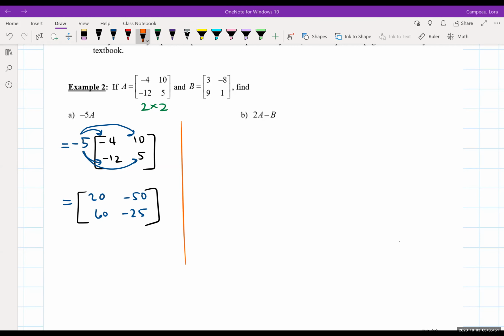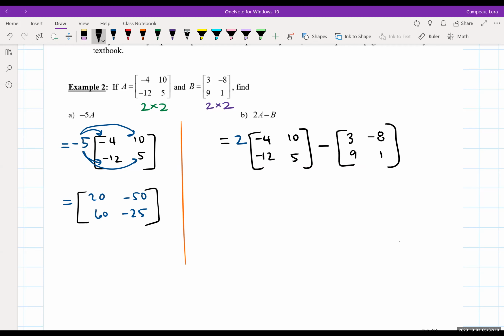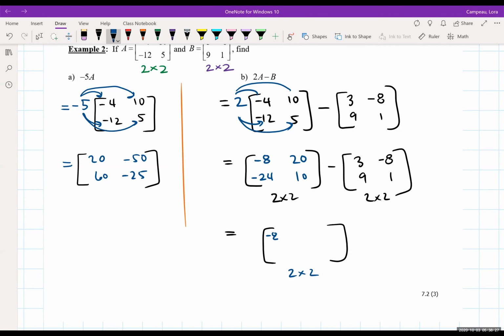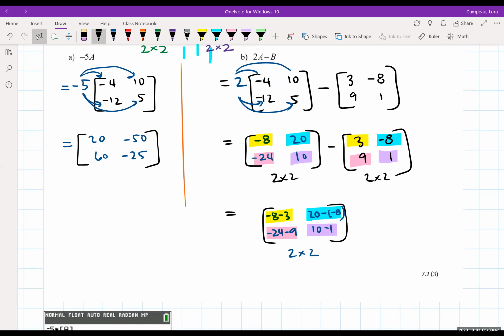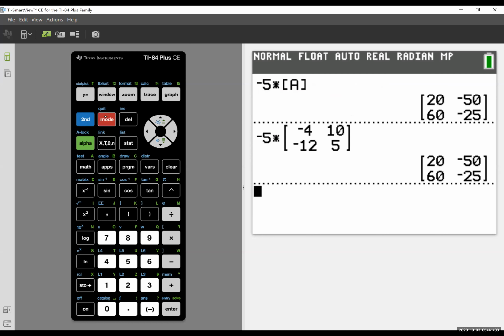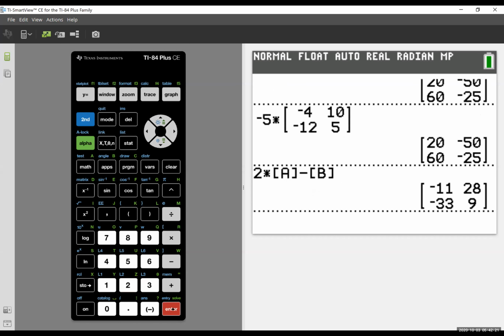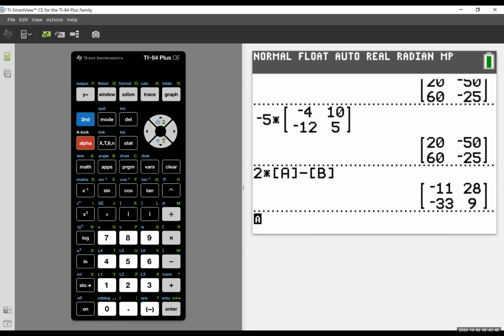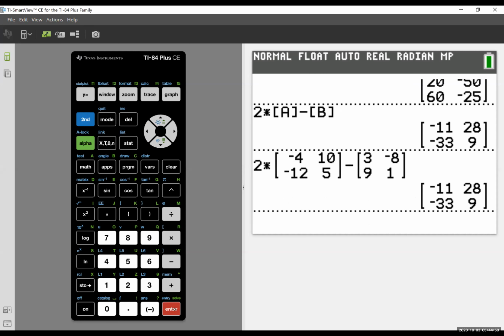7.2 Subtracting Two Matrices